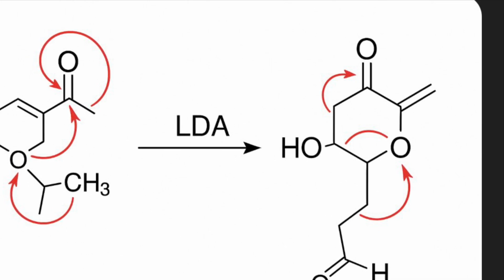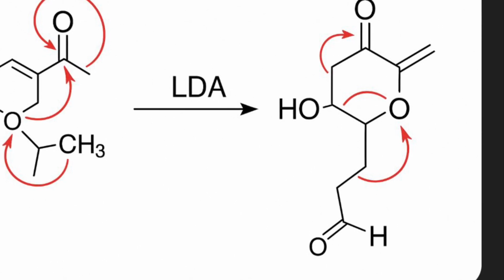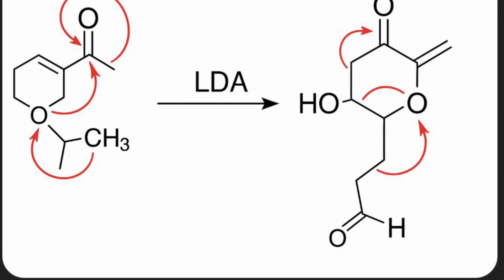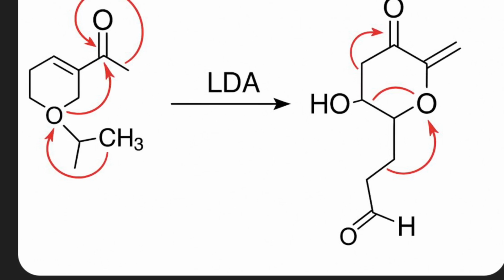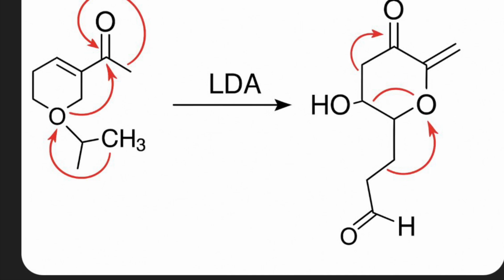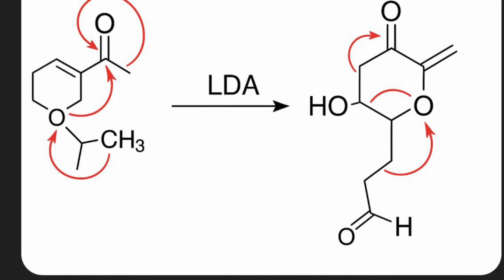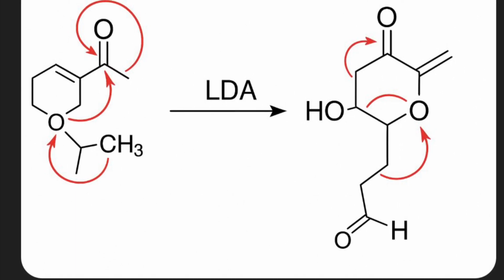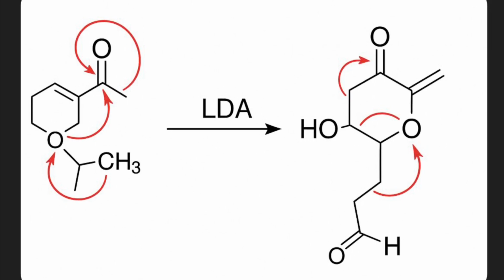April 17, 2025